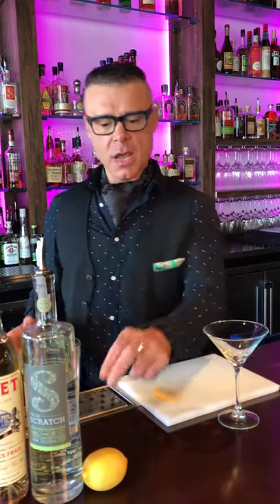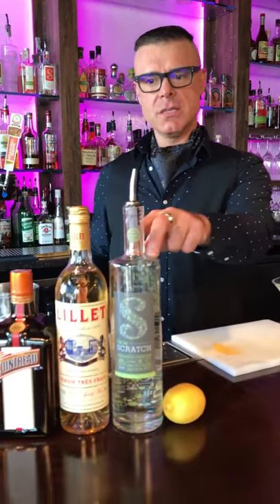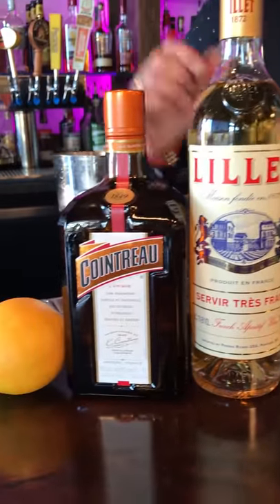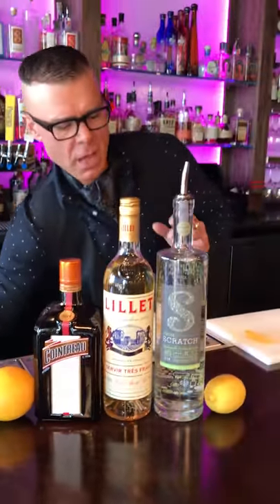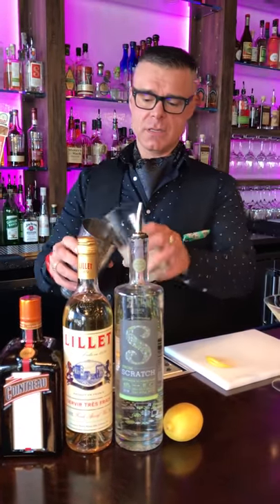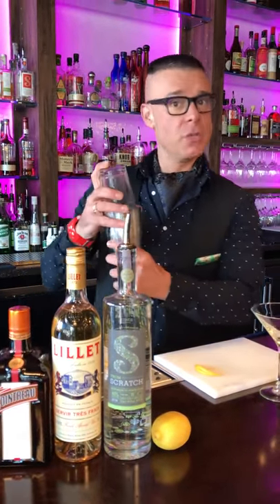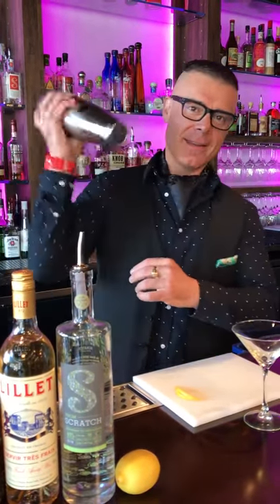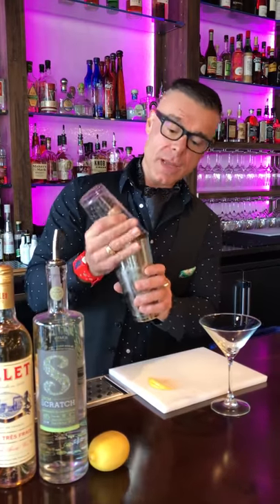The Corpse Reviver - by Niles Peacock of 190 Sunset in Edmonds